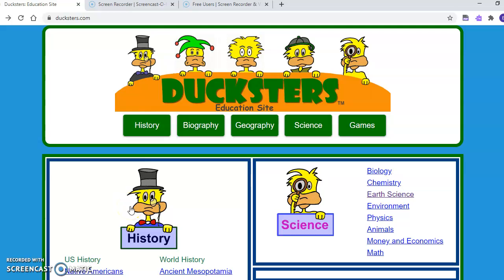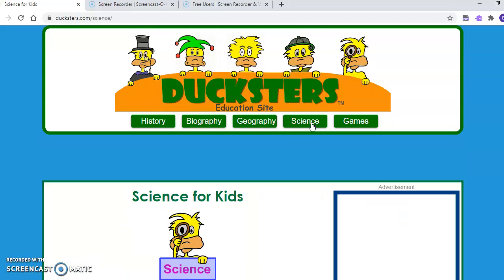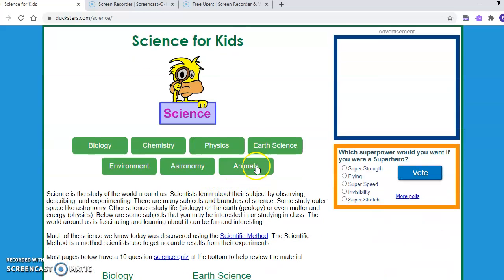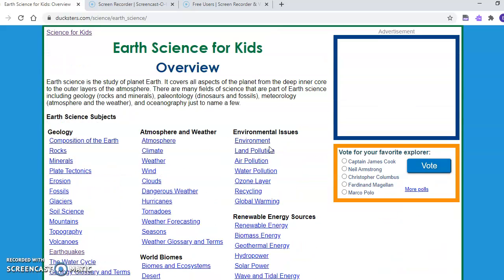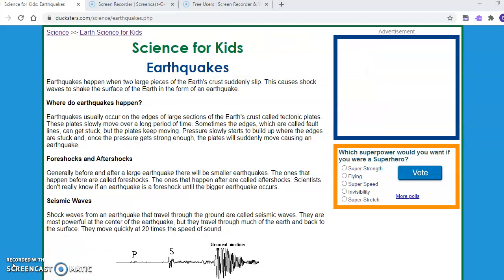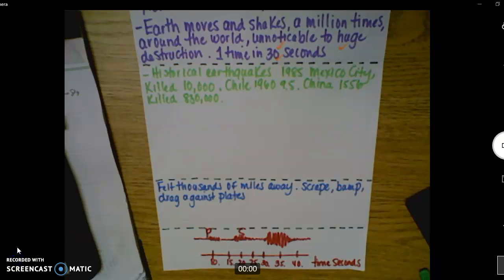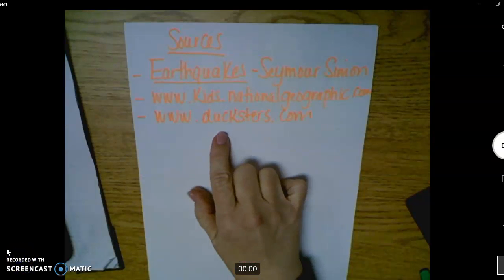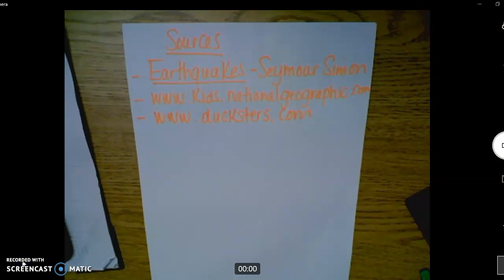Natural Disaster Research Project Day 3